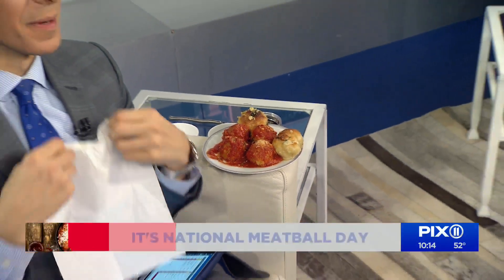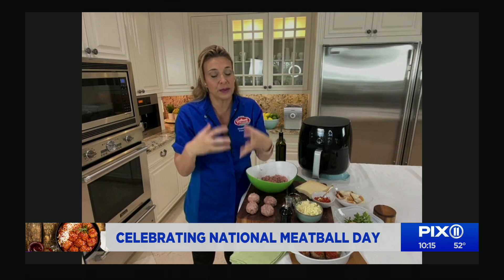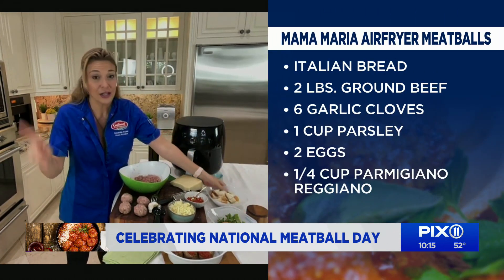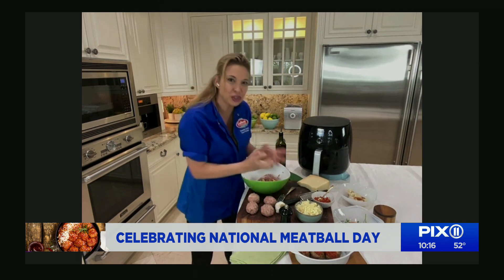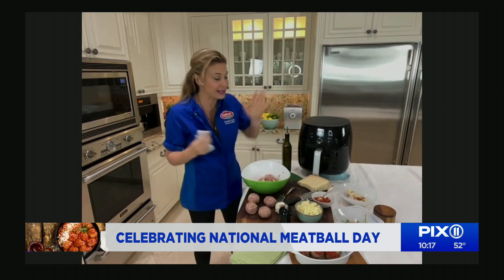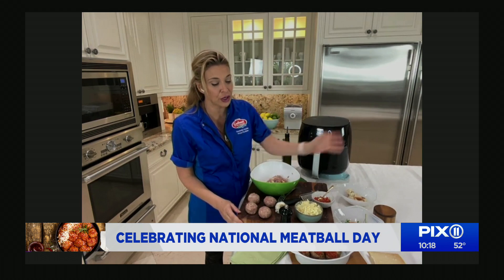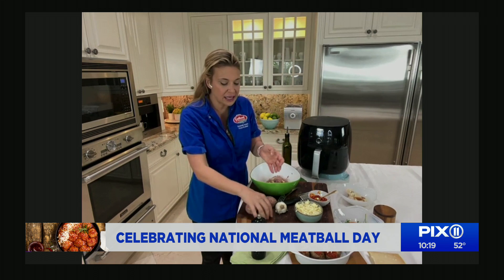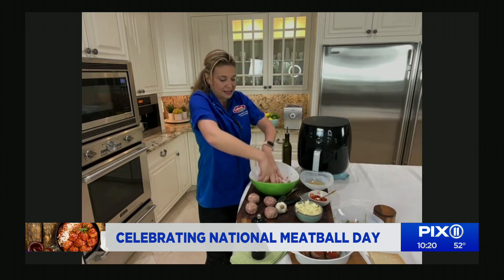Celebrating National Meatball Day with an Italian-style recipe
In honor of National Meatball Day, chef and restaurateur Donatella Arpaia shared her Italian-style recipe of the culinary classic.